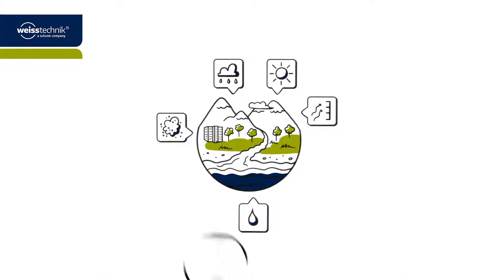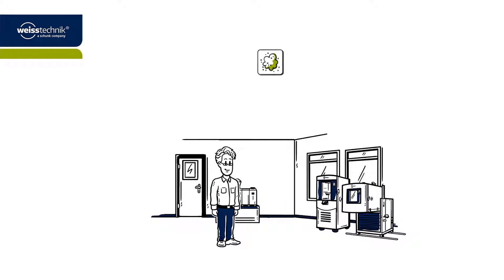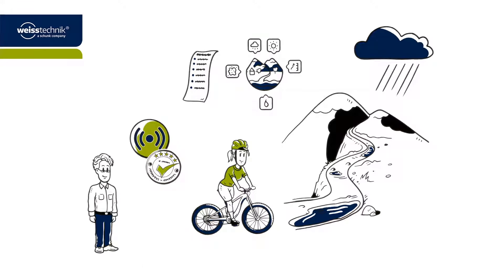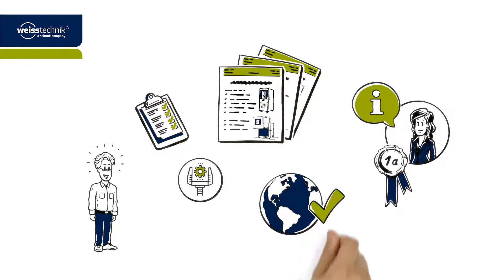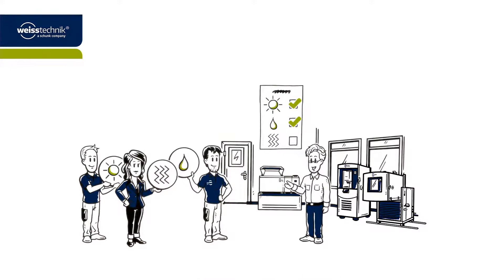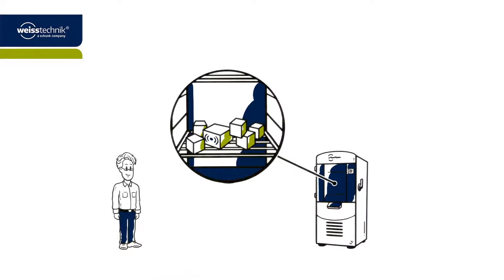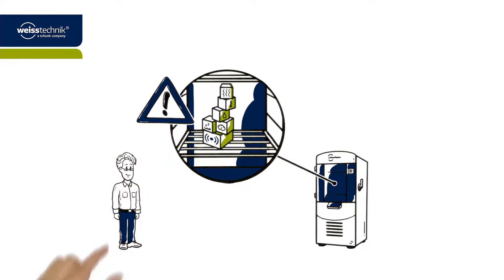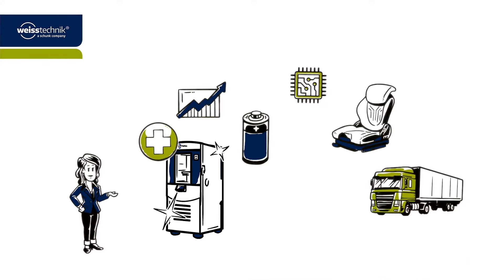Weiss Technik – Environmental Simulation Test Chambers- Putting it to the test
From sensors to smartphones to cars, modern products face diverse environmental challenges. Sun exposure, humidity, and extreme temperatures can significantly impact performance and longevity. Weiss Technik's state-of-the-art environmental test chambers offer the solution. Our advanced equipment allows you to simulate a wide range of environmental influences with precision and reliability. We recreate intense UV radiation, high humidity, and rapid temperature fluctuations in controlled, reproducible conditions. Conforming to industry standards, our chambers enable manufacturers to accelerate testing cycles and identify potential weaknesses before market release. With Weiss Technik, you can confidently develop products that excel in any environment, ensuring durability and performance under real-world conditions.
Experience the power of comprehensive environmental testing with Weiss Technik- learn more by visiting